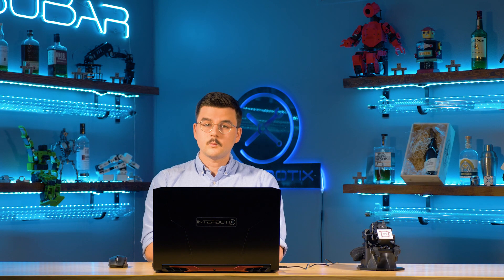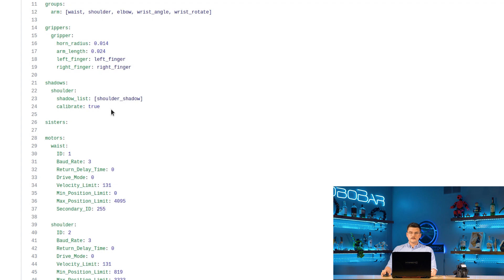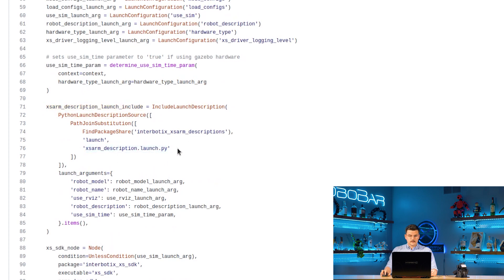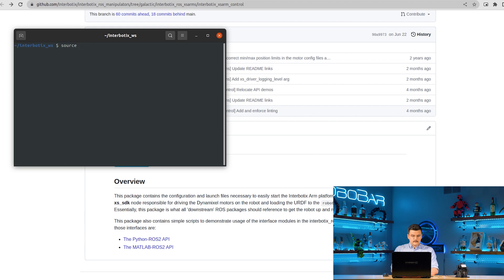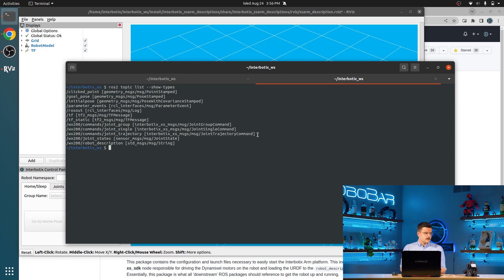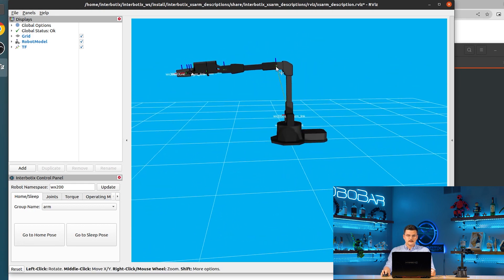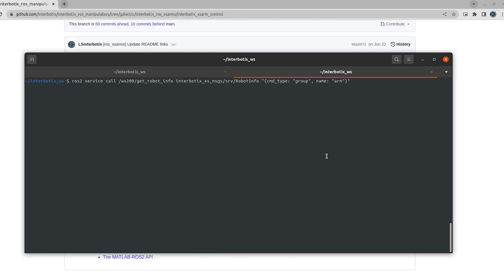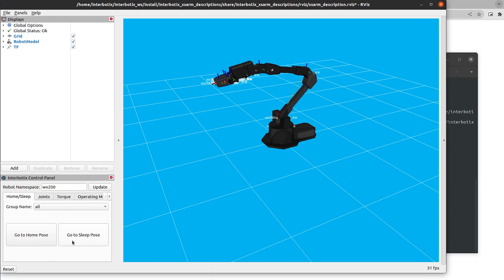Interbotix Tutorials: X-Series Arms | Arm Control Package for ROS 2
An in-depth look at the interbotix_xsarm_control ROS 2 package. The control package contains configuration files and launch files to start up the control program for the Interbotix X-Series Arms.

0:00 Intro
0:35 Config
3:29 Config Modes
4:11 Demos
4:35 Launch directory
5:40 ROS 2 Open Source Packages
7:15 Launching the pakcage
8:16 RQT graph
8:50 Topic list
9:57 ROS 2 Service list
15:29 Simulated Dynamixel Driver

Learning Outcomes
- Know the contents of the xsarm_control package
- Know how to use the xsarm_control package to use your Interbotix X-Series Arm